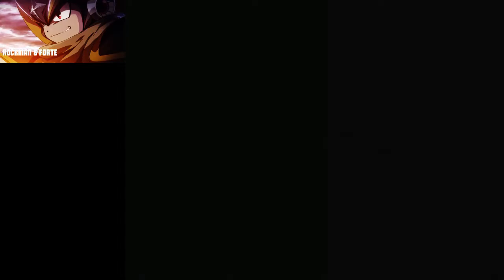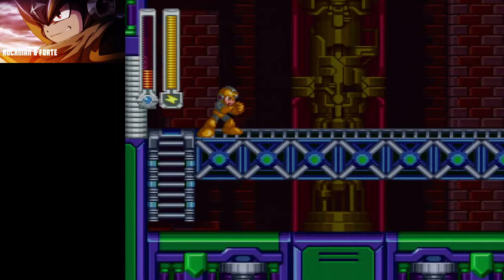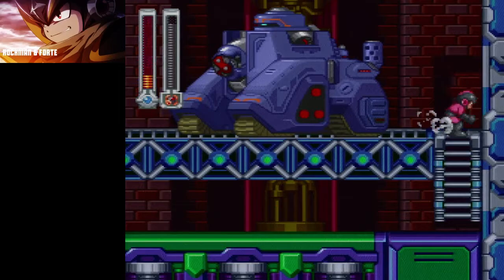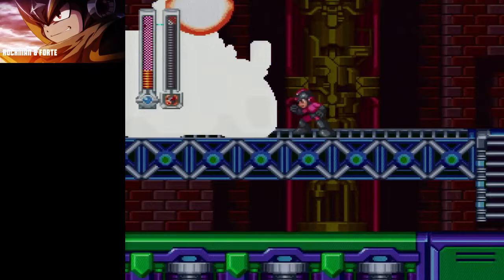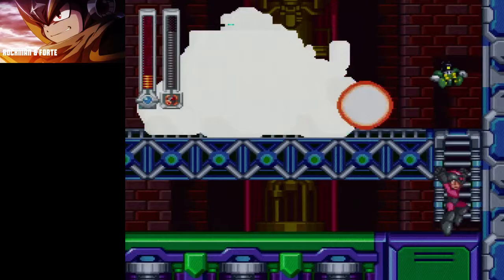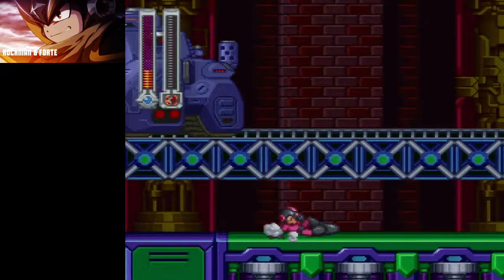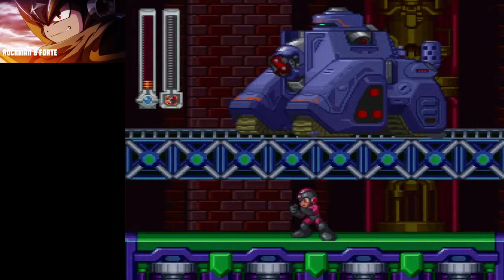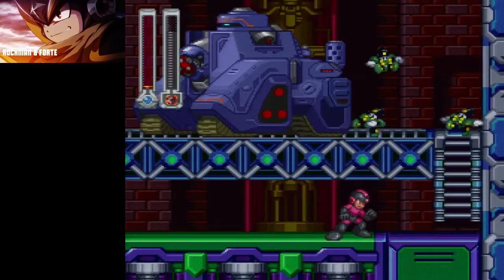Rockman & Forte advanced Tank fight quick explanation